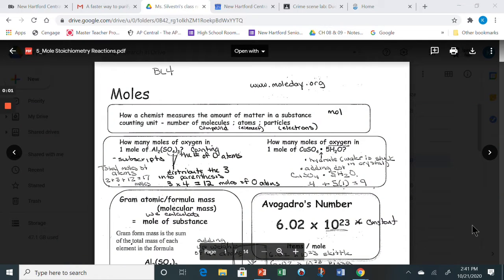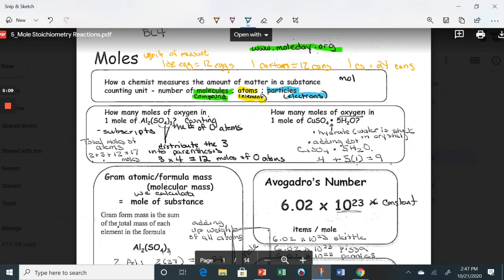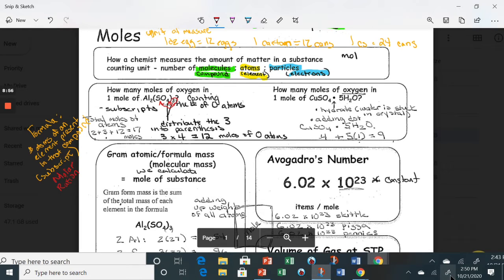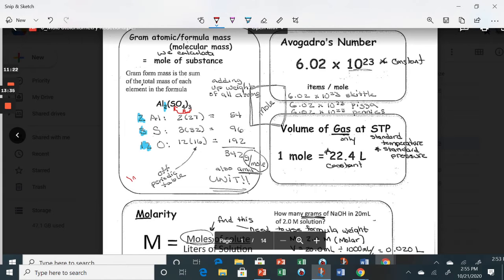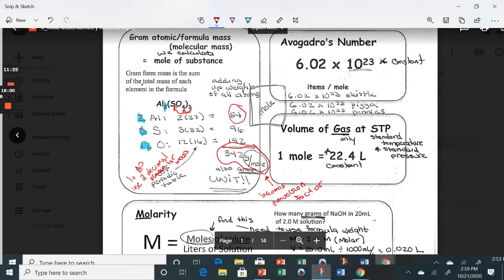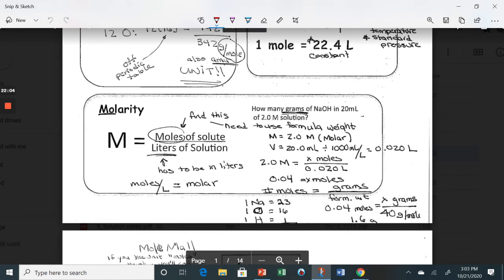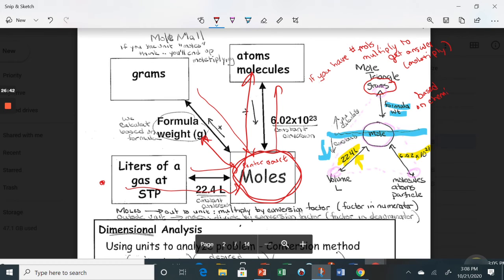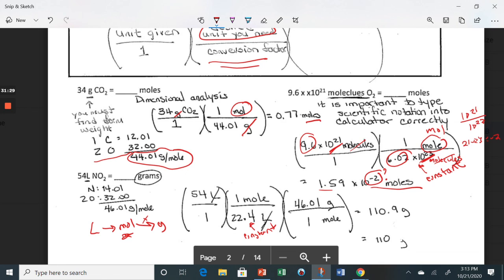Moles pg1 2, notes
what is a mole?  How do we calculate the value? What are other conversions? How do we use the conversions?